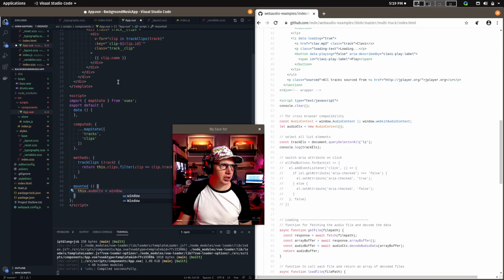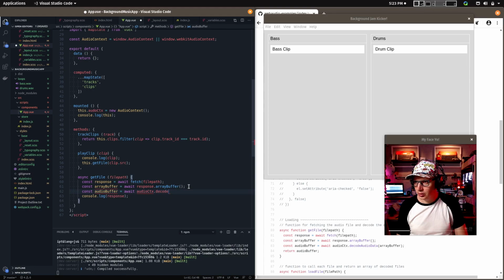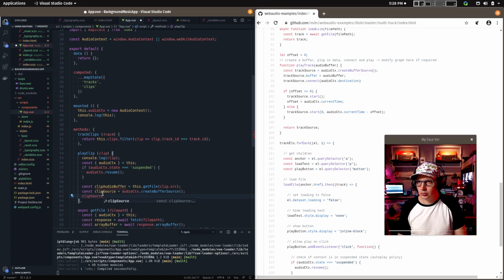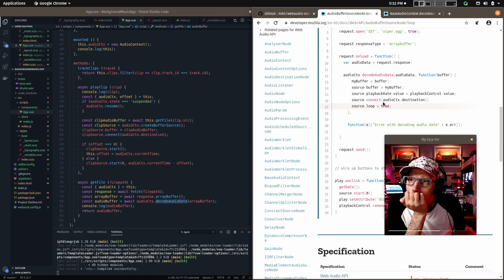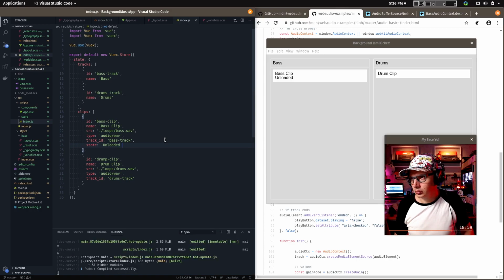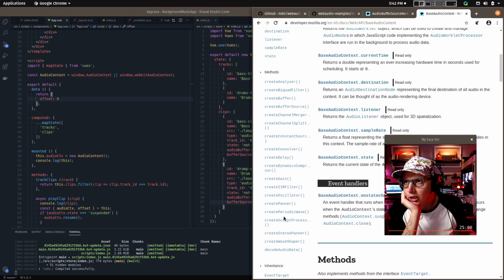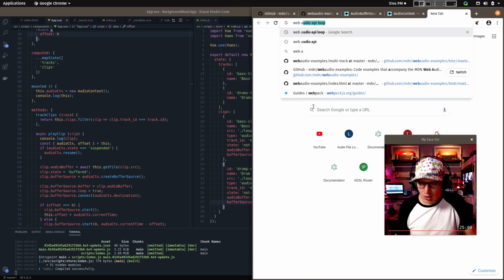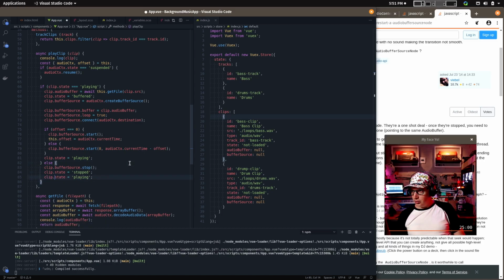Background Music App - 08 - Web Audio Api First Pass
A first pass / attempt / experimental session with the Web Audio Api, using the MDN docs and examples repo for guidance. Progress is made!

About the project:
Another quick build for an app to be used to help me develop this channel. This time it's a background music player / generator that'll take in audio clips, categorize them, and then generate a dynamic soundtrack to the videos.